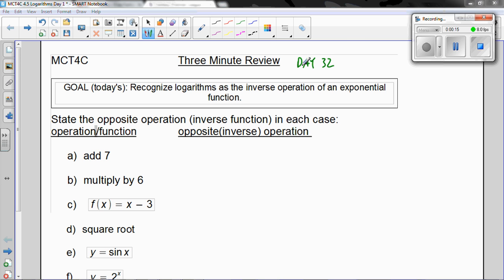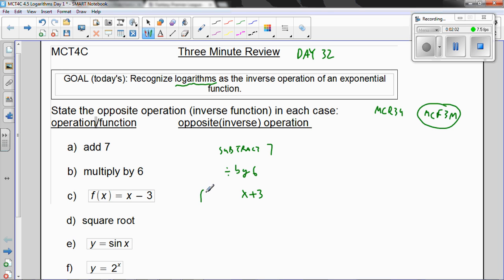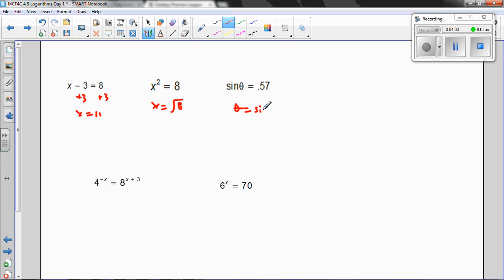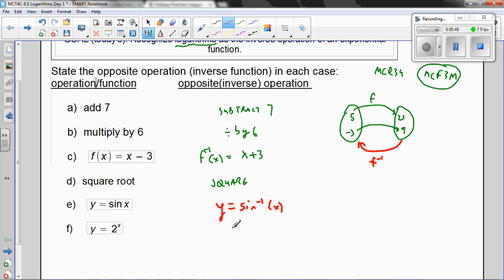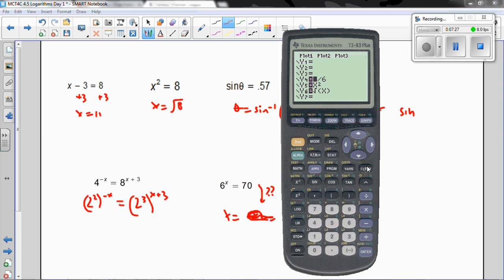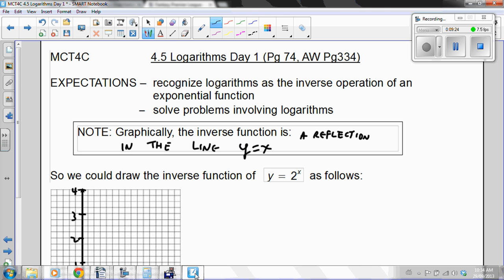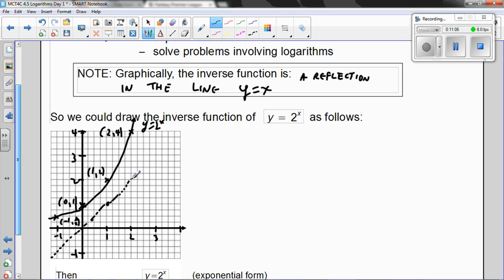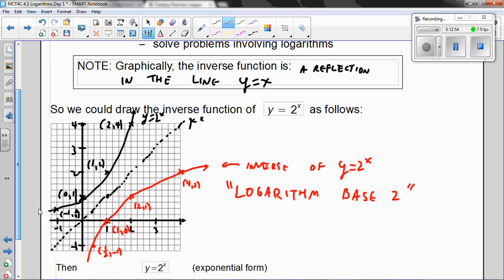MCT4C 4 5 Logarithms Day 1 P1